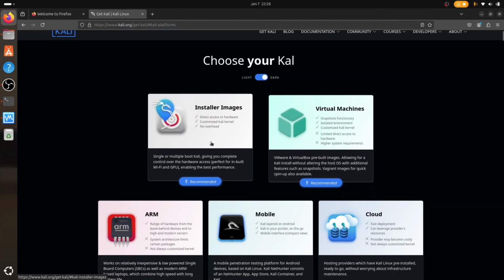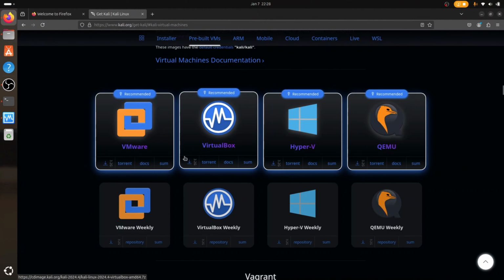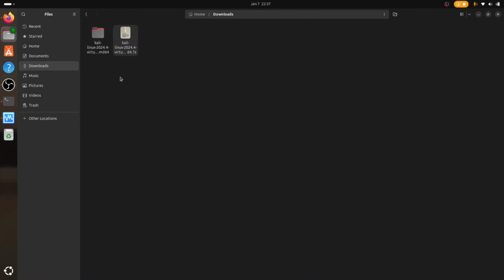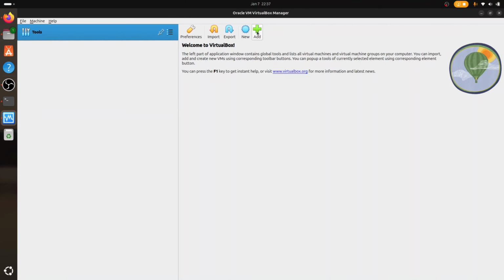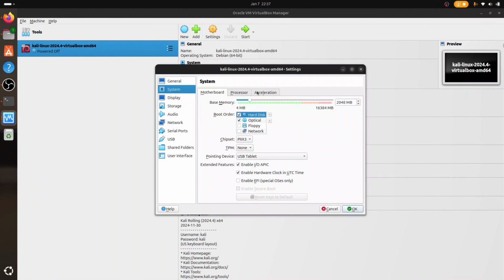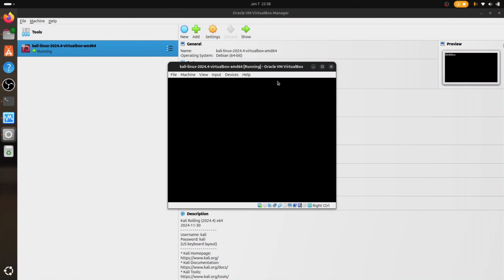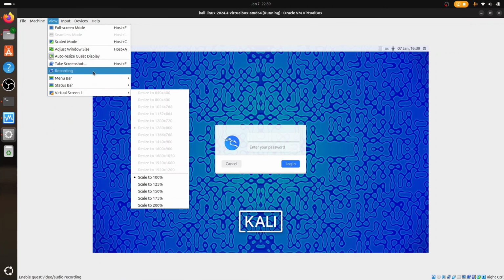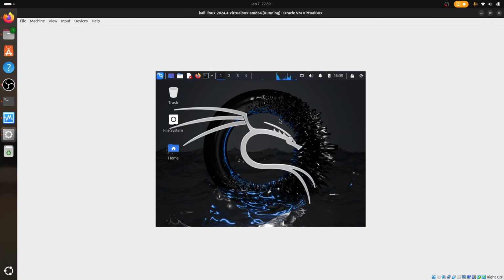Setting Up Kali Linux on a Linux System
Learn to set up Kali Linux on your Linux system with this step-by-step guide! Perfect for beginners in ethical hacking and penetration testing, this tutorial covers installation and tool configuration.

🔐 What You'll Learn:

    How to install Kali Linux alongside your current Linux OS (dual boot)